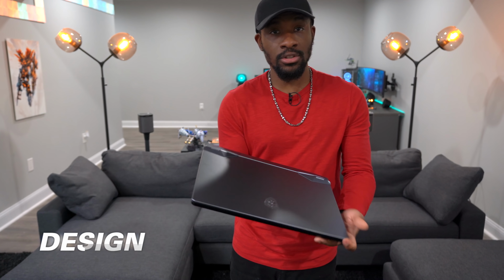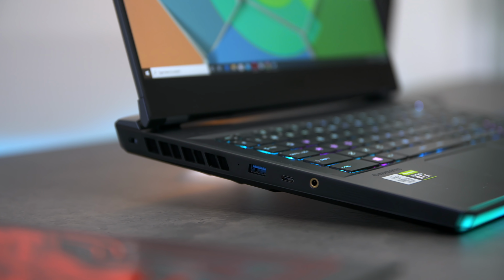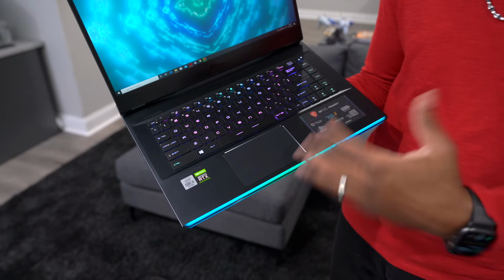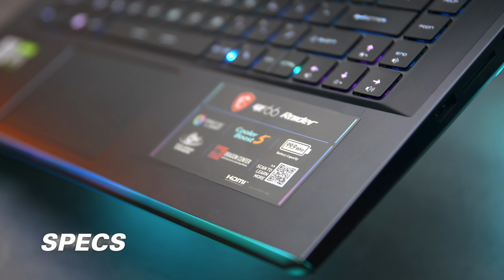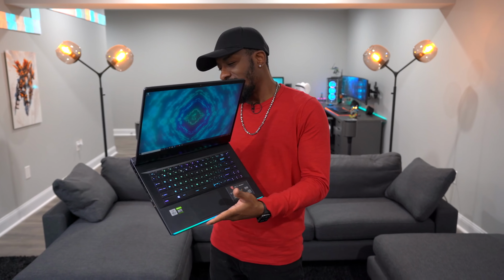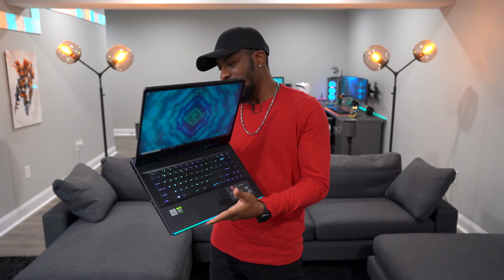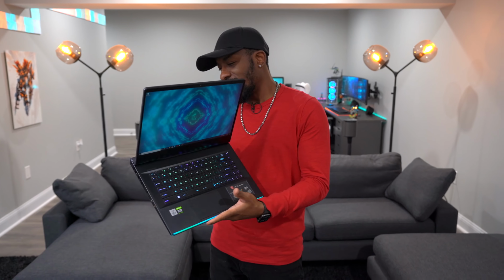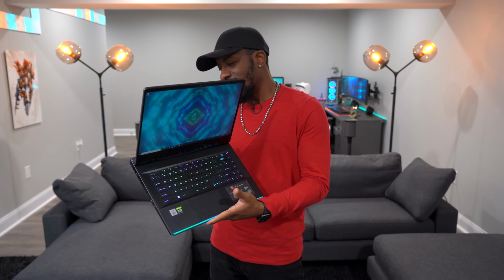The BEST Gaming Laptop 2020!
Learn to build your very own Smart Home with my new course! I just found my new favorite gaming laptop. The MSI GE66 Raider is a beast of a machine.